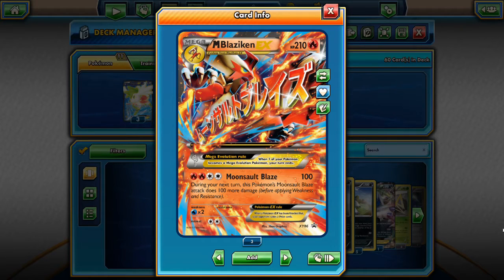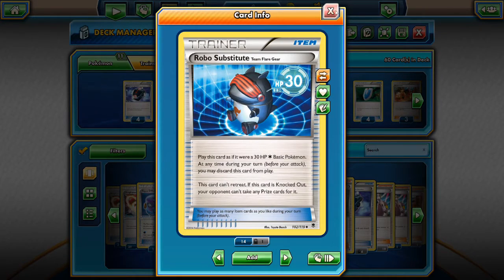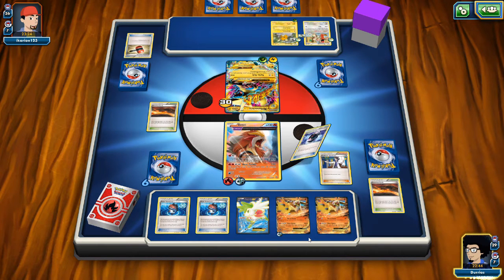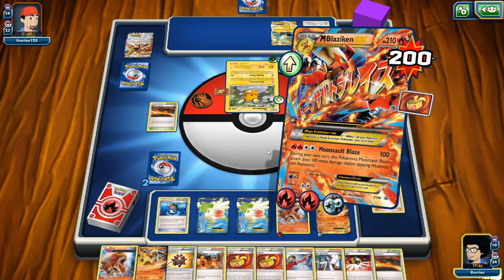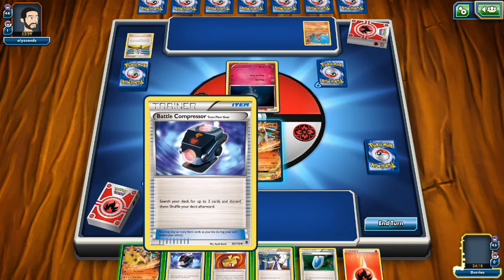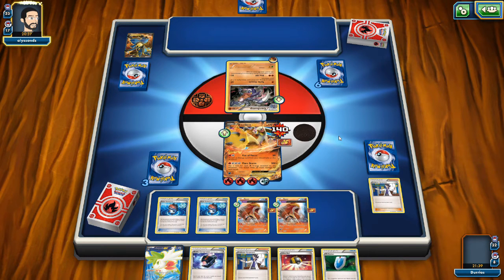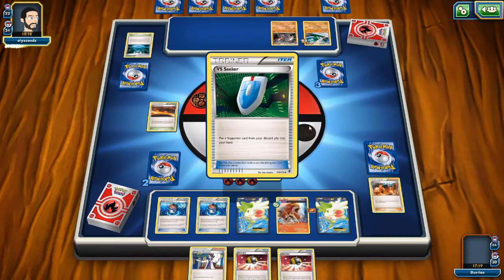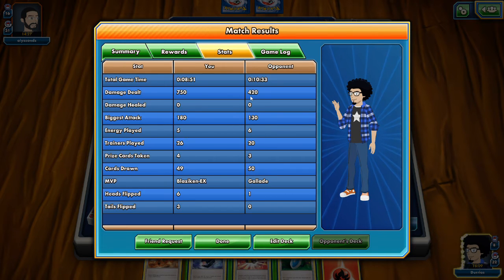Blazing Mega Blaziken Deck, Fun Friday! | Pokémon TCGO series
Speed and fire, the two ingredients that Mega Blaziken uses to turn the opponent's Pokémon into ashes. Time to have some fun battles on the PTCGO! Many thanks to +Slyke for his suggestion to build a deck based around Mega Blaziken!

09:53 ➢ 1st battle (Manectric/Ho-Oh)
27:10 ➢ 2nd battle (Garchomp)

» More info about the deck: NA.
» Deck list:

Pokémon - 11

3 Shaymin-EX ROS 106
3 Blaziken-EX PR-XY XY54
2 M Blaziken-EX PR-XY XY86
3 Entei AOR 15

3 Bursting Balloon BKP 97
4 Trainers' Mail ROS 92
1 Hex Maniac AOR 75
1 Switch ROS 91
1 Lysandre FLF 90
3 Robo Substitute Team Flare Gear PHF 102
1 Super Rod BKT 149
3 Blacksmith FLF 88
4 Battle Compressor Team Flare Gear PHF 92
3 Muscle Band XY 121
1 Judge BKT 143
3 Professor Sycamore PHF 101
4 Ultra Ball ROS 93
3 Scorched Earth PRC 138
4 VS Seeker PHF 109

Energy - 10

3 Double Colorless Energy NXD 92
7 Fire Energy XY 133

Additional information!